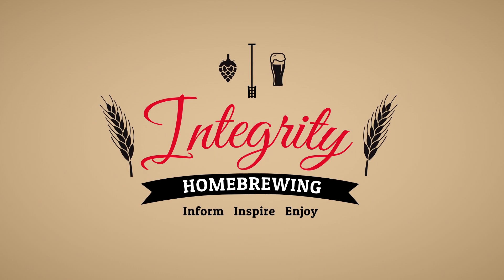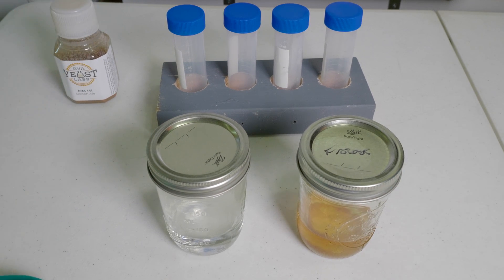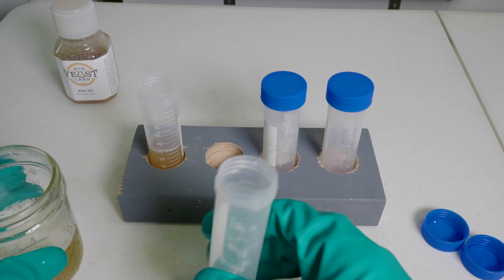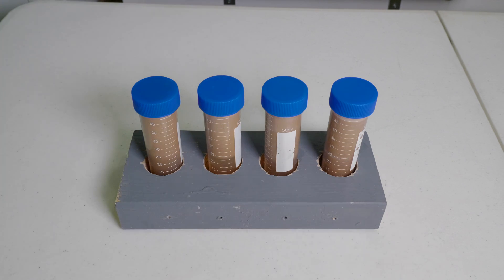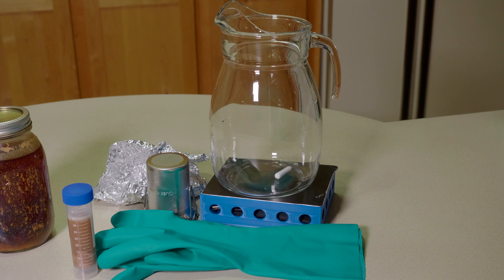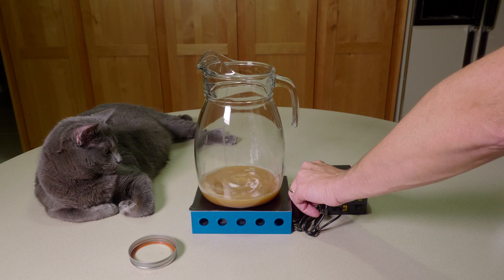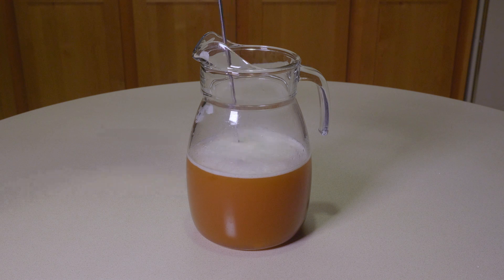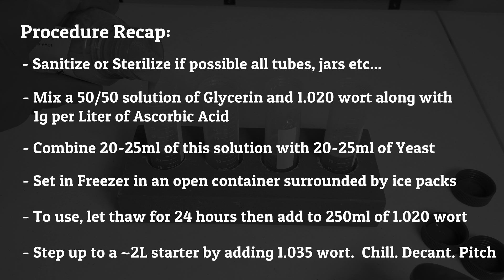Freezing Yeast for Long Term Storage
My method of freezing brewing yeast for long term storage - (1-2 years).  This video shows an optimal amount of yeast creation for five gallon ale batches.

Links:
50ml Vials